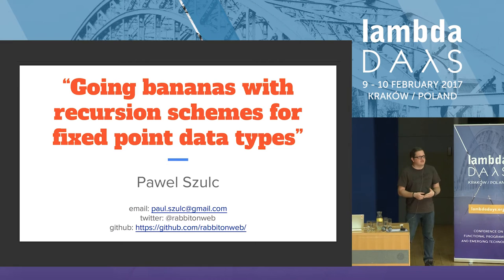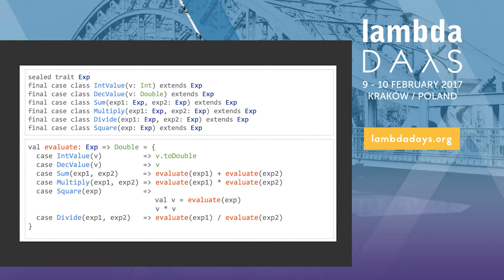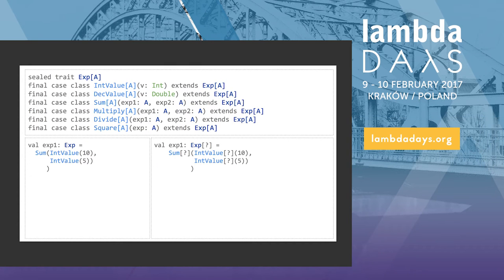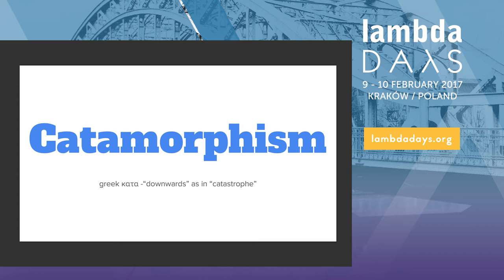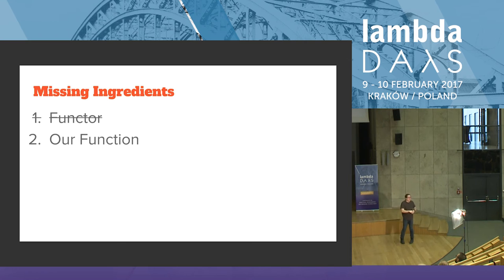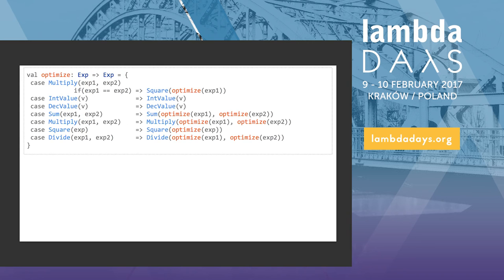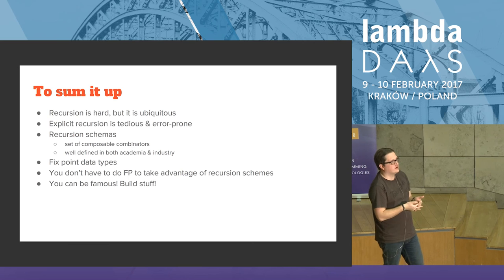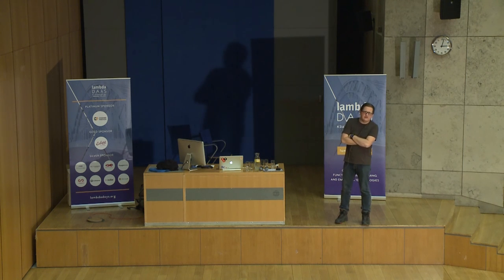Going bananas with recursion schemes for fixed point data types - Paweł Szulc (Lambda Days 2017)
In 1991 Erik Meijer, Maarten Fokkinga, and Ross Paterson published ""Functional Programming with Bananas, Lenses, Envelopes and Barbed Wire."" This paper is a classic one, widely recognizable in the FP community. Constructs described - known as recursion schemas - have real world applications. Strictly speaking, explicit recursion is the ‘goto’ of pure functional programming. Recursion schemas provide same level of sanity as loops did for structural programming back in the day.
Over the years a lot of the progress have been made. Papers like ""Recursion schemes from comonads"" by Tarmo Uustalu, Varmo Vene & Alberto Pardo or ""Unifying Structured Recursion Schemes"" by Ralf Hinze, Nicolas Wu & Jeremy Gibbons - pushed the concept forward.
This talk is about generalization of a very specific recursion schema (called catamorphism) over fixed point data type. After providing introduction the concept of catamorphism, we will jump straight to fix point data types trying to solve some real-world problems. Code examples are in Scala. Code examples use Matryoshka - which is an open sourced project design to generalize folds, unfolds, and traversals for fixed point data structures in Scala.